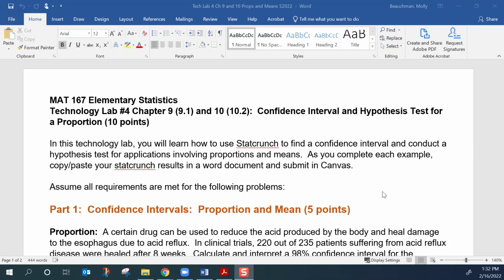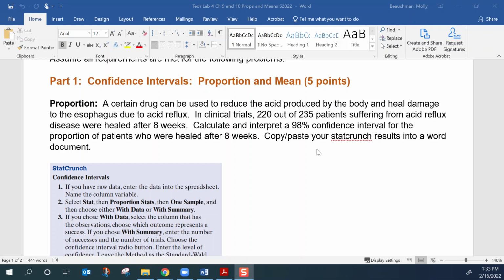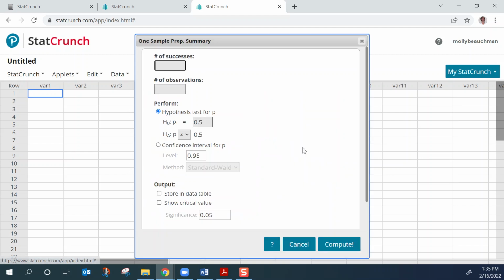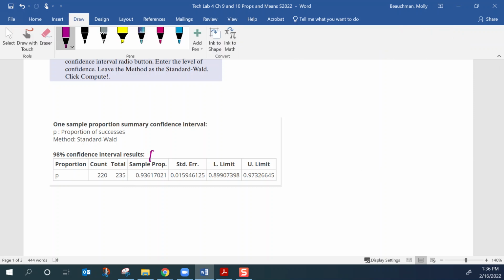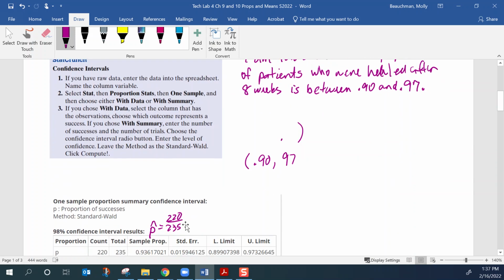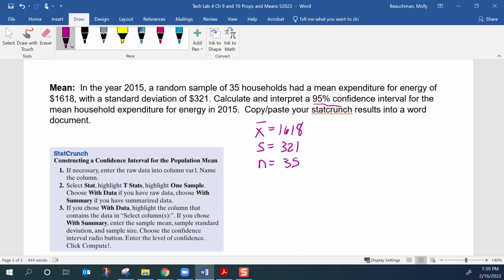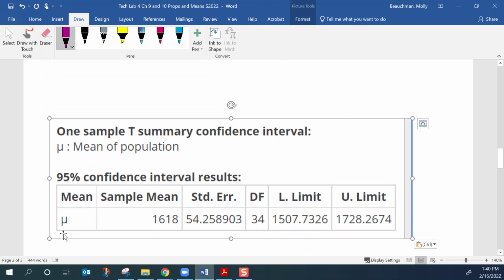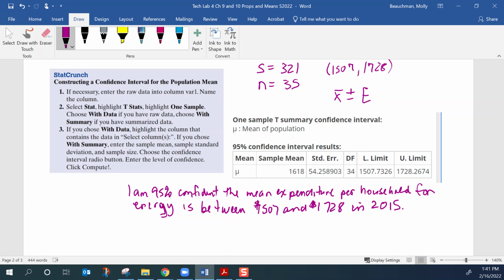MAT 167 Tech Lab 4 ConfInt